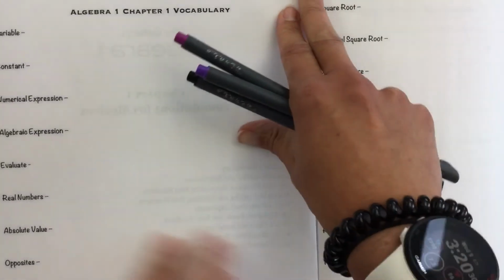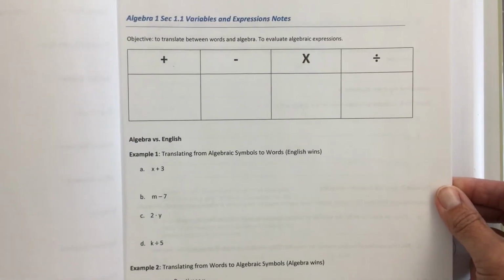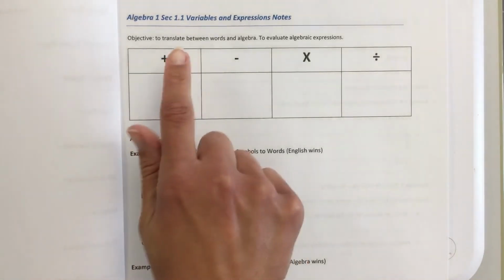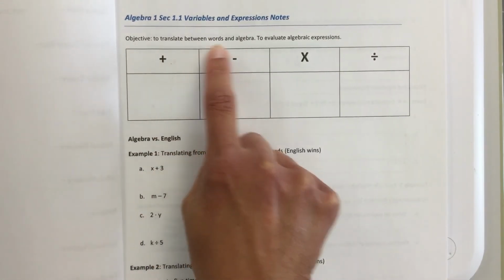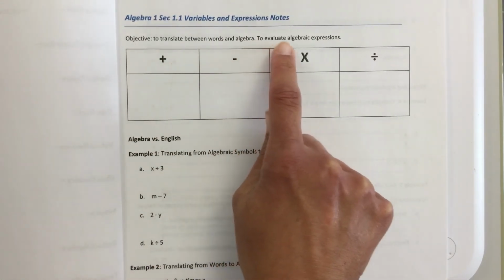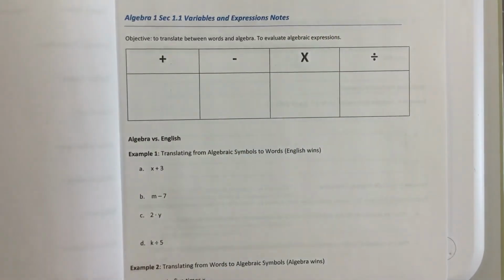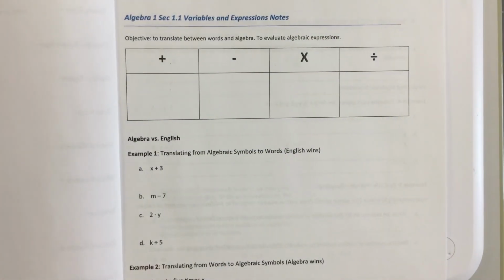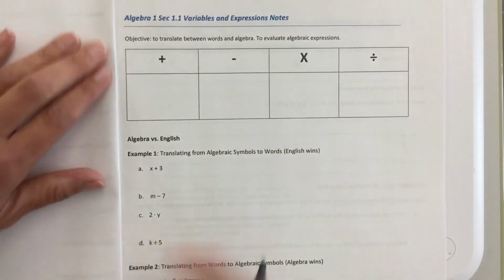Algebra 1 Sec 1.1 Variables and Expressions